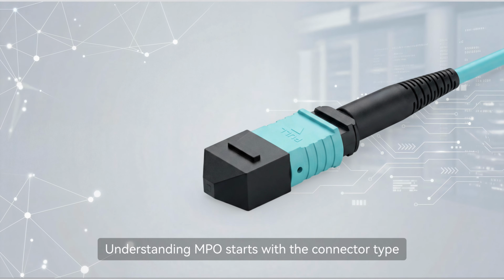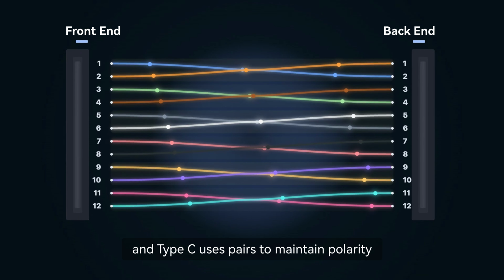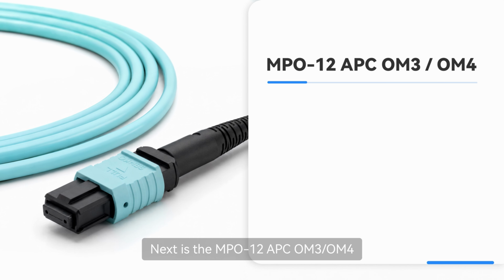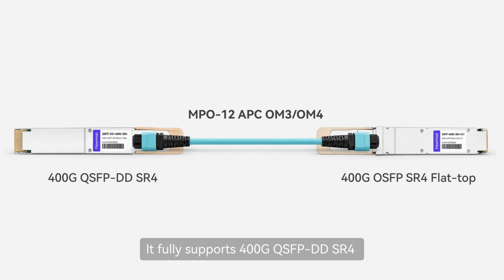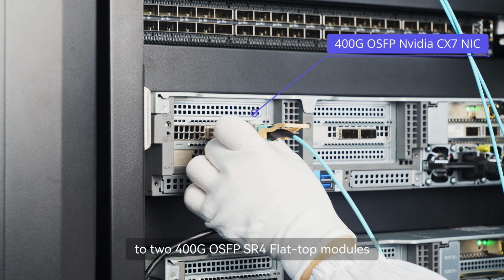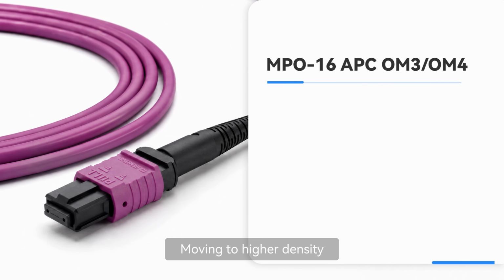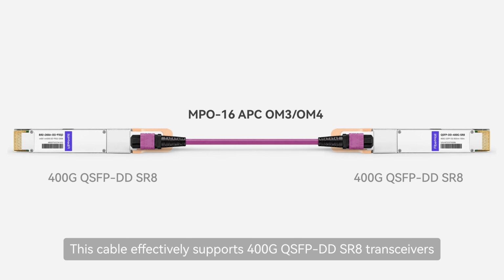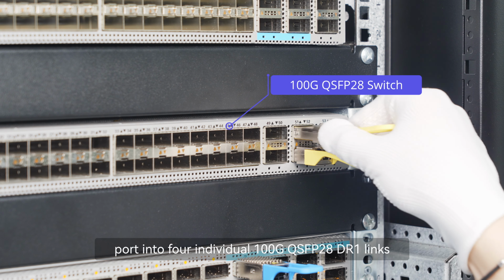High Speed Data Centers: Interfacing MPO Connectors with Optical Transceivers | FiberMall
Welcome to Fibermall's hands-on guide to interfacing MPO cables ) with optical transceivers in high-speed data centers. Understanding MPO connectivity starts with mastering core concepts like male guide pins versus female alignment holes, alongside essential Type A, B, and C polarity configurations for seamless signal flow. In this tutorial, we demonstrate precise physical cable and module pairings tailored to optimize your network density across various speeds.
We walk you through MPO-12 UPC multi-mode cables for 40G and 100G SR4 setups, as well as angled-polish MPO-12 APC multi-mode options ideal for 200G, 400G, and complex 800G breakout architectures. For single-mode infrastructure, we showcase MPO-12 APC OS2 cables handling everything from standard 100G PSM4 to ultra-high-speed 2X800G OSFP224 configurations. Finally, the guide highlights high-density 16-fiber MPO-16 cables for 400G SR8 transceivers and MPO-to-LC duplex breakouts for splitting 400G ports into individual 100G links. From standard trunking to advanced deployments, explore exact MPO solutions for your network at fibermall.com.